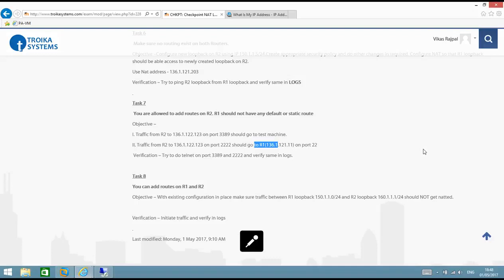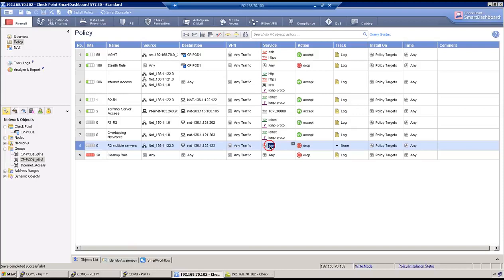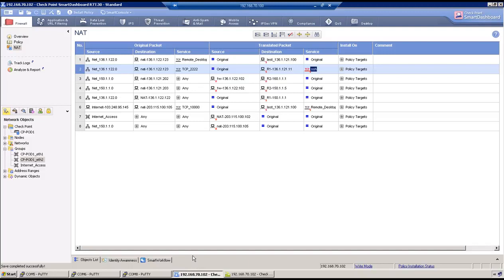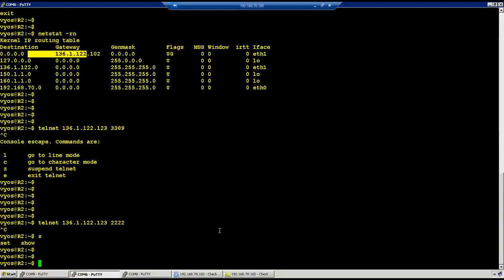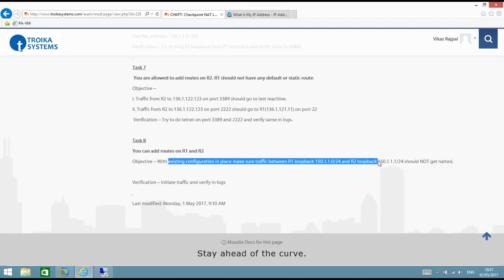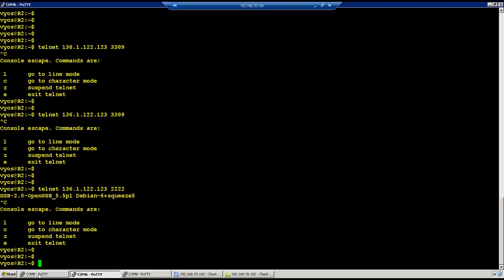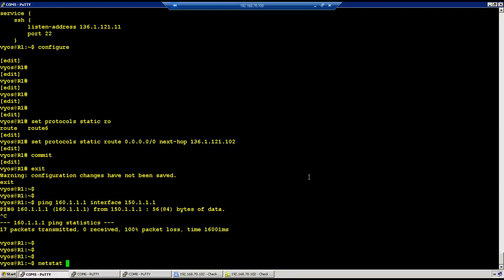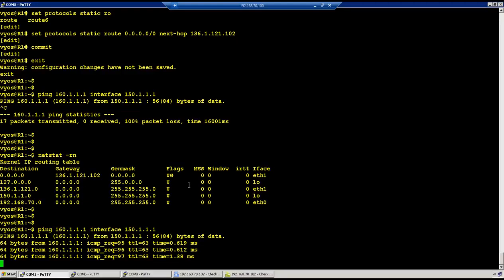NAT Configuration of Checkpoint Firewall | Firewall Training | Firewall Firm | IT Monteur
NAT Configuration of Checkpoint Firewall
Allow to add route R2
Service traffic
Make NAT rule
Create source NAT
Existing Configuration